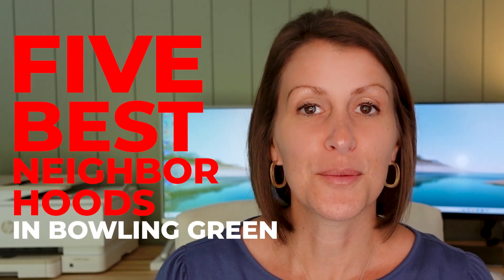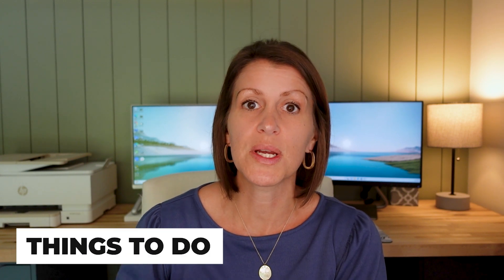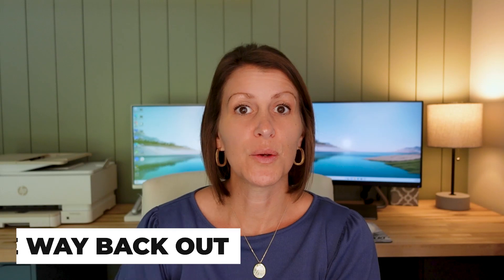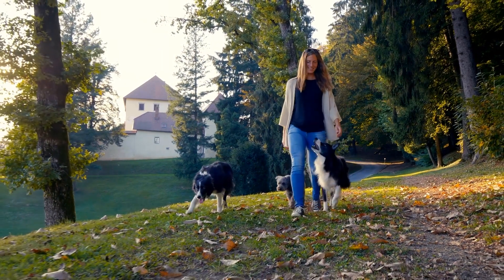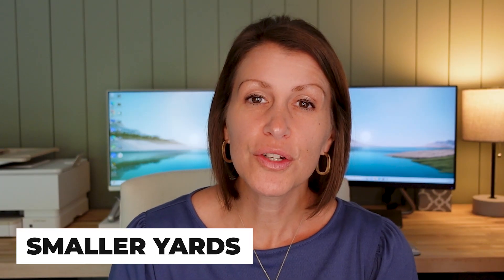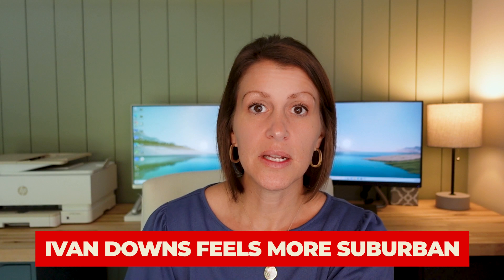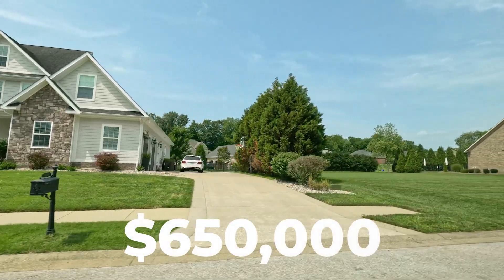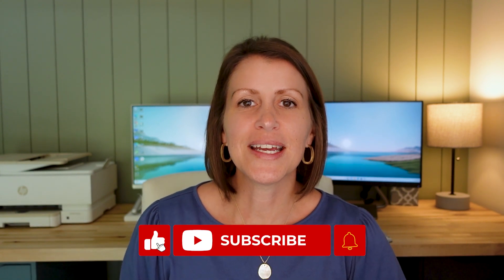5 BEST Neighborhoods in Bowling Green Kentucky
Are you moving to Bowling Green Kentucky? In this video, we cover the TOP FIVE NEIGHBORHOODS in Bowling Green Kentucky and explore the pros and cons of living in neighborhoods where the homes offer a little more than the typical cookie-cutter feel a lot of people prefer to stay away from. Whether you’re looking for the best amenities of each neighborhood in Bowling Green, or you’re looking for the architectural styles of homes and how convenient each location is, this video might help!

On our channel, it's our mission to share with you the amazing community of Elizabethtown and surrounding areas and how you can live your best life here!

We work with fabulous individuals relocating to our area all the time and want you to have a good feel for our community if this is where you end up staying for a while or hanging your hat up here forever. It's our goal to ensure you're well-informed and feel warmly welcomed into our community!

Jarrett & Val Hardesty
Crye*Leike Executive Realty